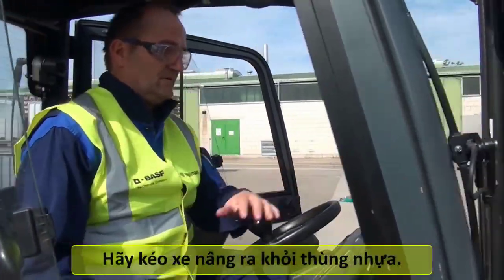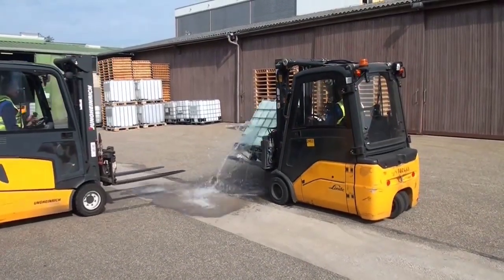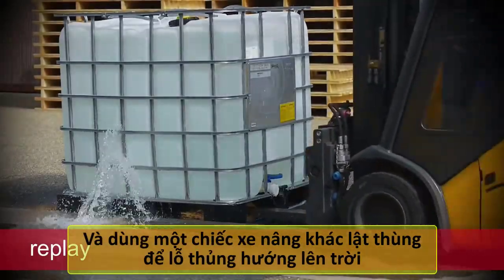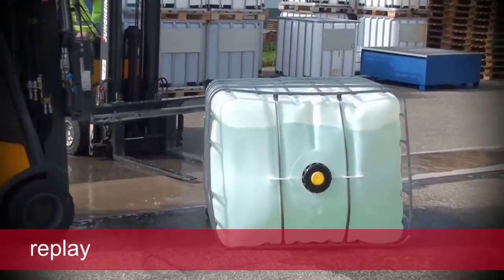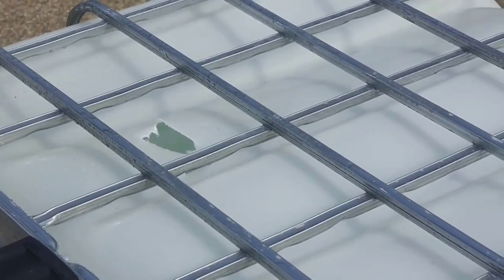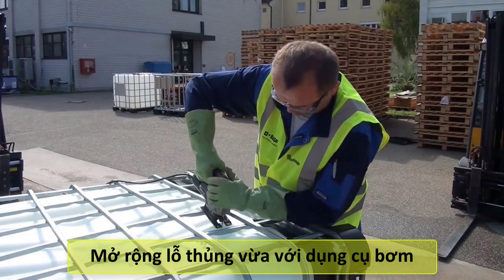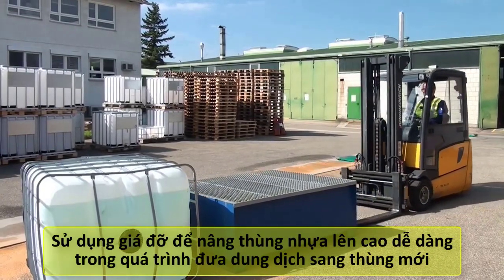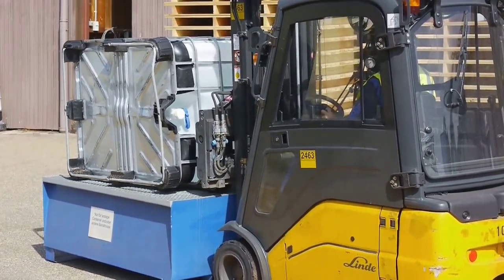Cách Xử Lý Rò Rỉ Hóa Chất Trong Nhà Máy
Hướng dẫn cách xử lý các loại hóa chất không may bị rò rỉ trong quá trình sản xuất.